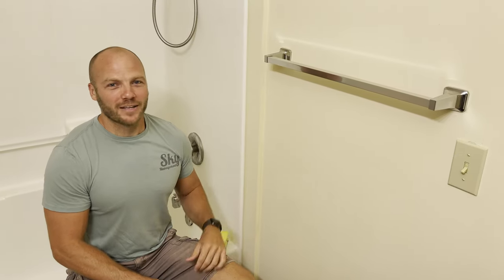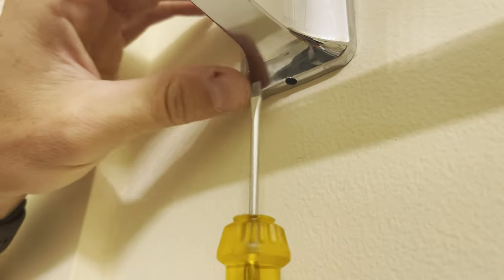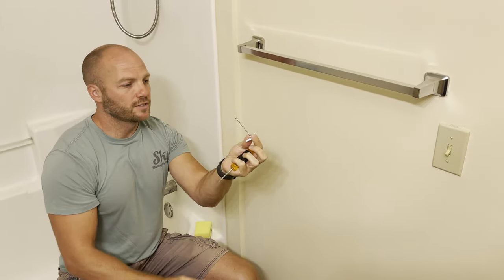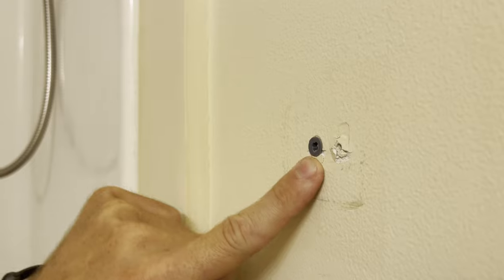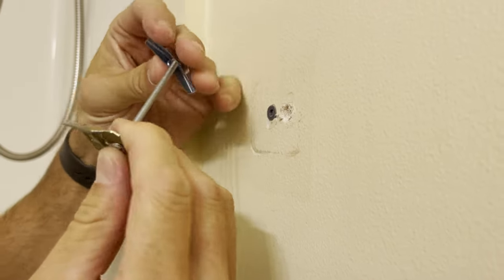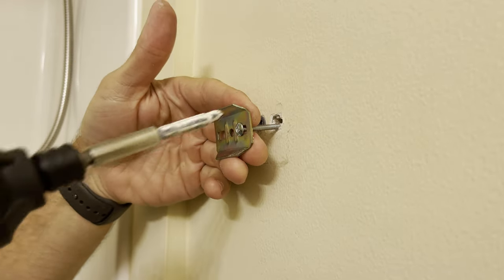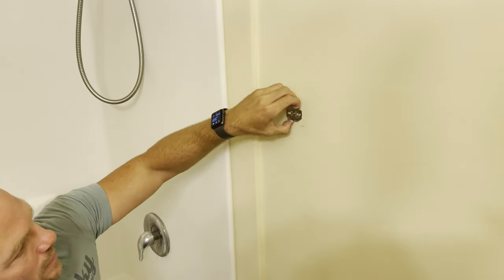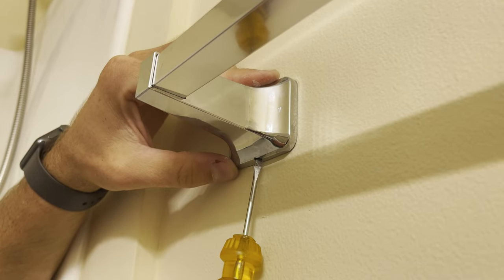How to fix and secure loose towel bars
How do I fix a loose towel rack?  My towel bar is loose. Why did my towel holder fall off?   These are comments and questions we get on a regular basis from our renters.  Truth is... many people don't understand how they are attached to the wall... and even if they do they are unsure of what tools are used to correctly secure it back to the wall.  From set screws to toggle bolts, we show you how we get the job done right!